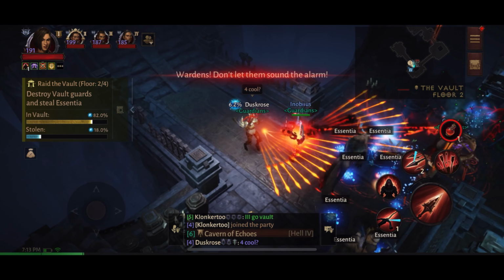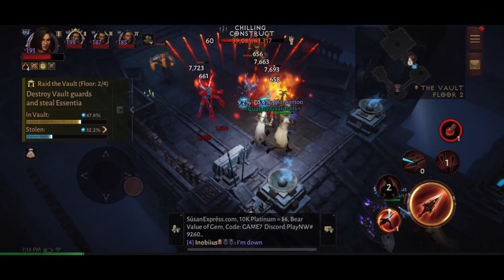The Vault Part 1: What Are We Fight For? | Diablo Immortal